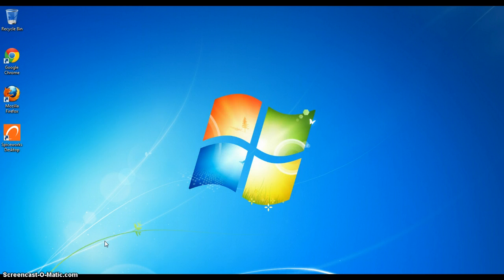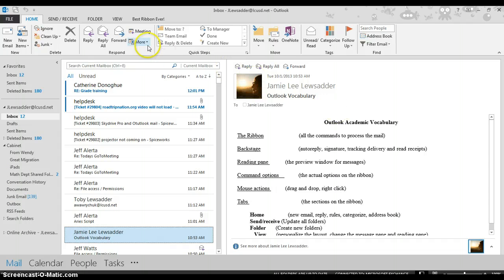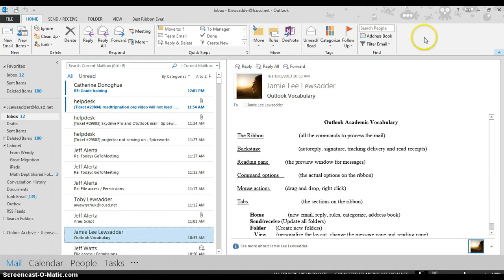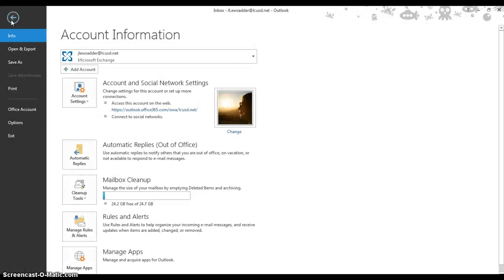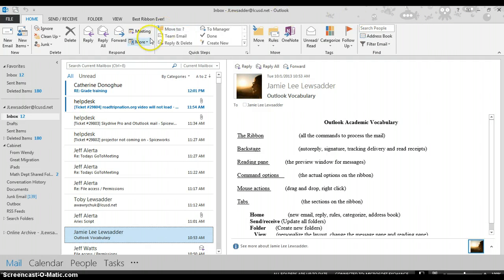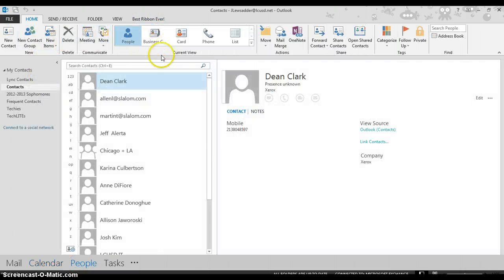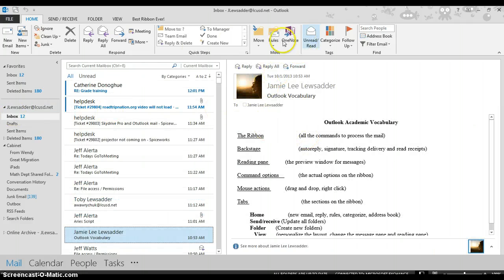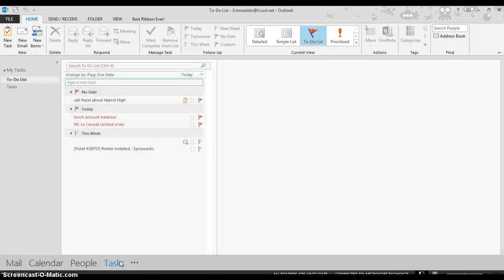Outlook 2013 Overivew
Intro to Outlook 2013